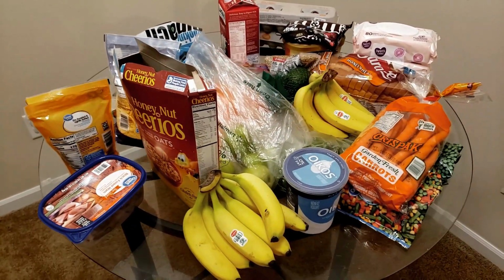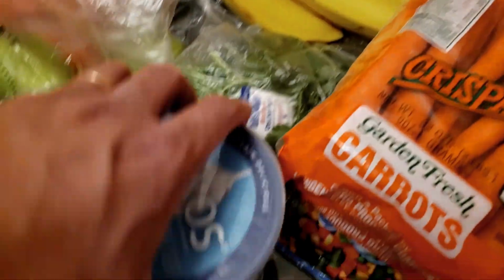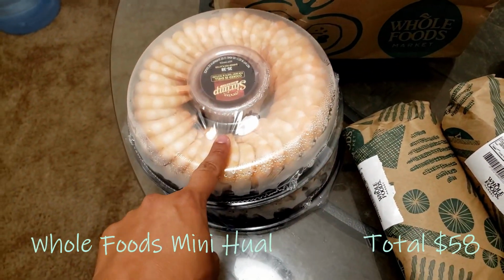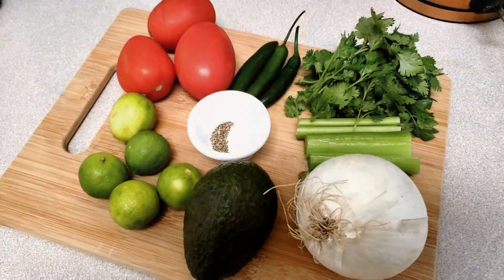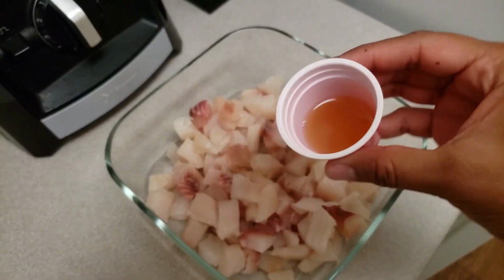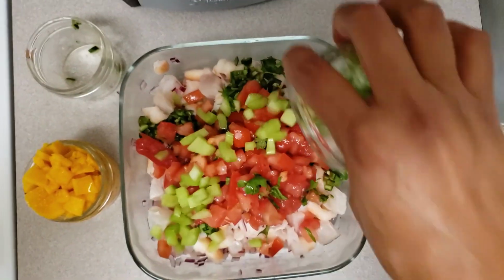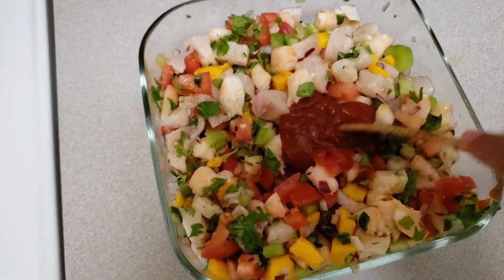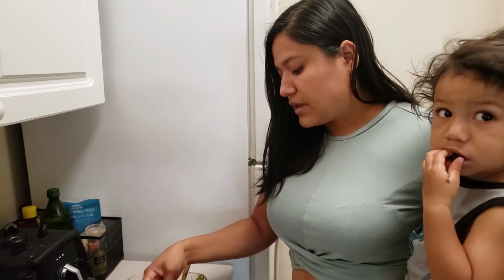WEEKLY GROCERY HAUL ON A BUDGET FAMILY OF 3 | COOK WITH ME MEXICAN CEVICHE | BETTYSMILES 💙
💸$150 Weekly Grocery Haul on a budget for a family of 3 | WALMART GROCERY HAUL & WHOLEFOODS GROCERY HAUL. COOK WITH ME MEXICAN CEVICHE! DELICIOSOS!!

Grocery Shopping with me at WALMART & WHOLE FOODS this week.
Weekly Grocery Budget is $100 for a family of 3, we stayed under budget at Walmart but ended up going to Whole foods for some fresh groceries to cook my MEXICAN CEVICHE. $50 WHOLEFOODS GROCERY HAUL.
Let me know if you like more COOK WITH ME MEAL PREPS on my Grocery haul shares.

Ven a compras conmigo a WALMART y WHOLEFOODS .
El presupuesto semanal de comestibles es de $ 100 para una familia de 3 personas.
Walmart Hual fue menos de $100 y $50 en Wholefoods. Cocina Ceviche conmigo.

IBOTTA CODE for $20 welcome bonus : kwgfdnn

-Love
Betty 💙